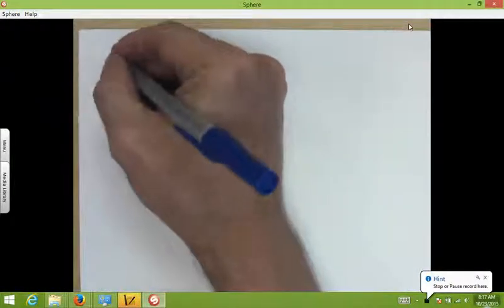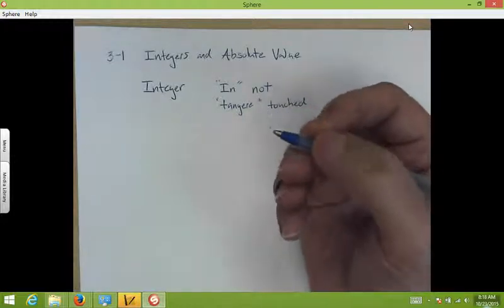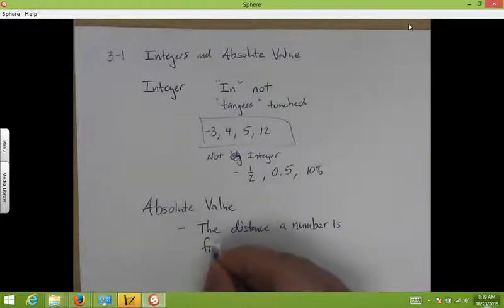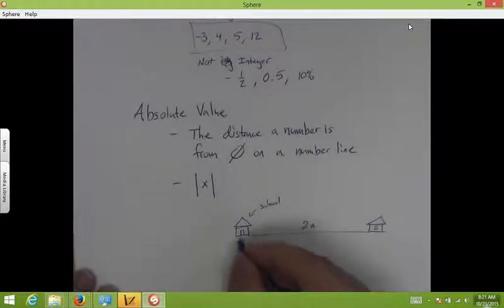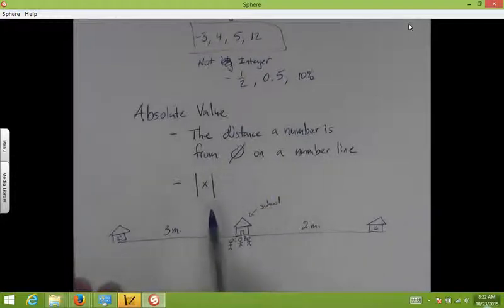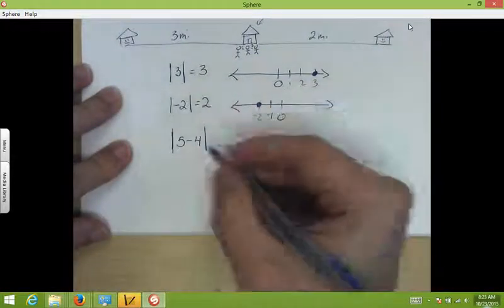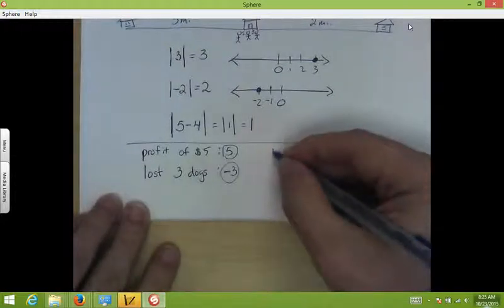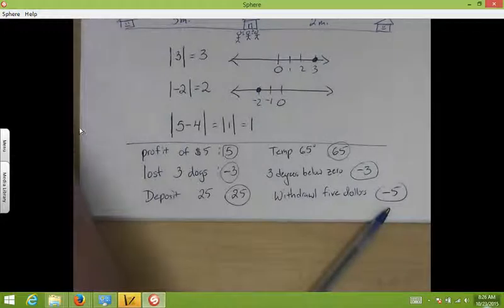3-1 Integers and Absolute Value